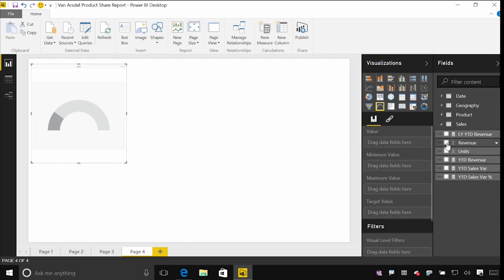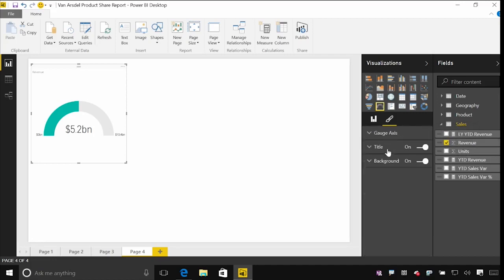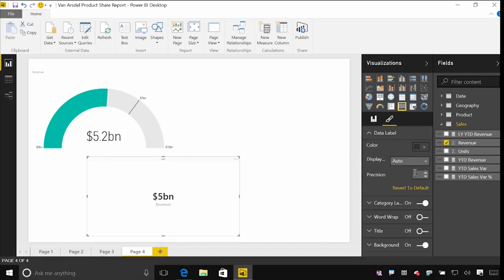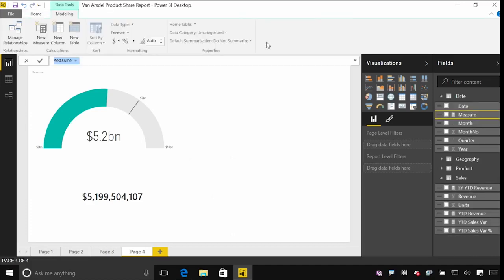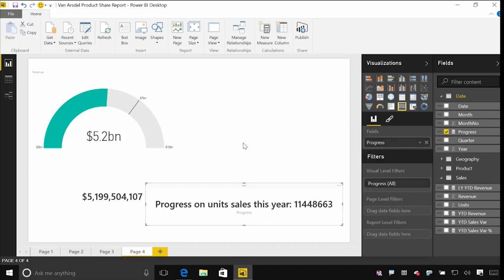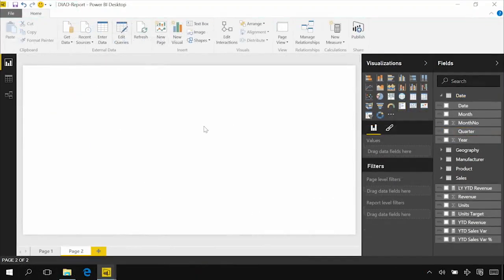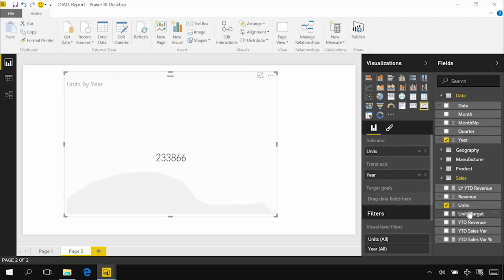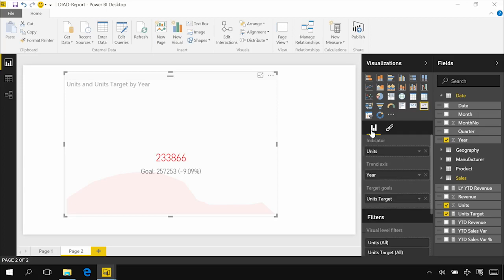3 16 Gauge , Card and KPI